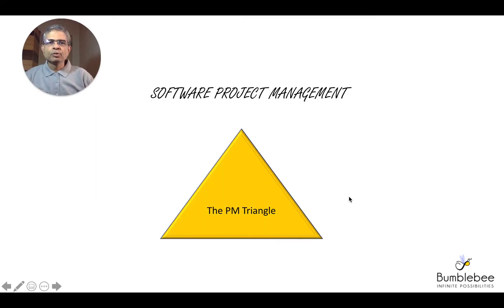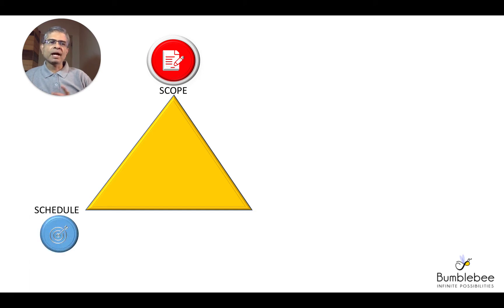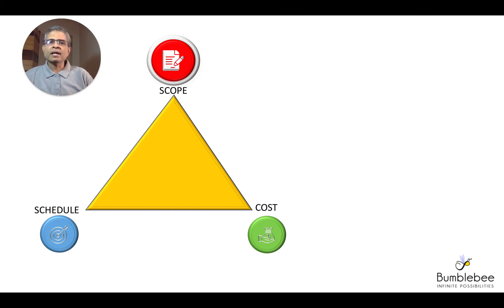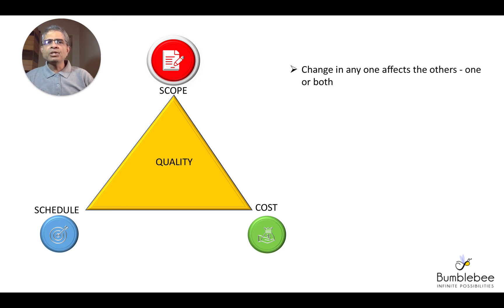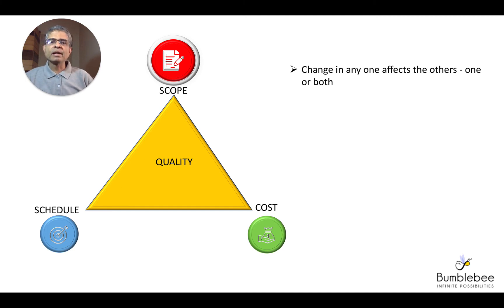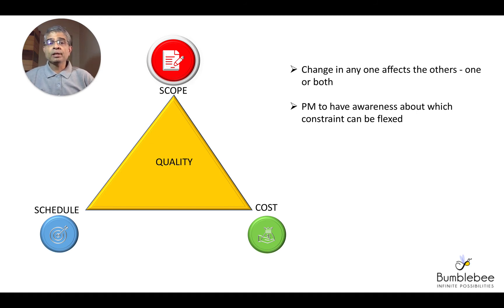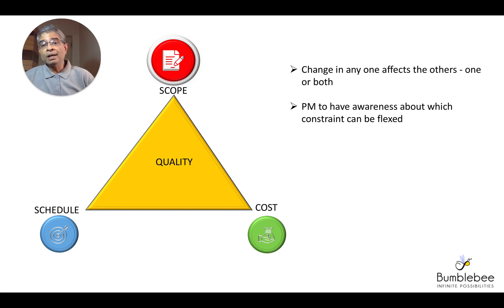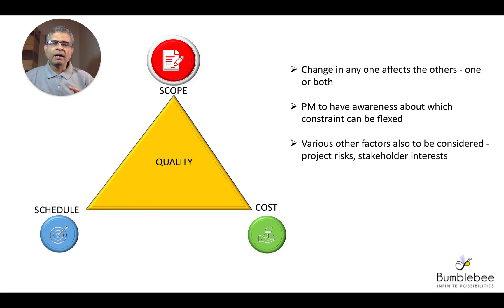Software Project Management - The PM Triangle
For more details and enquiries,  please reach out to